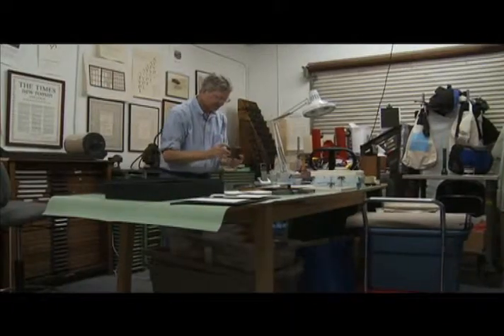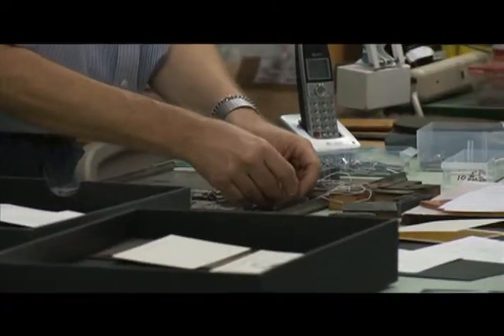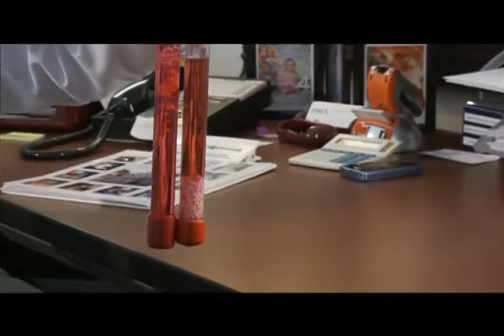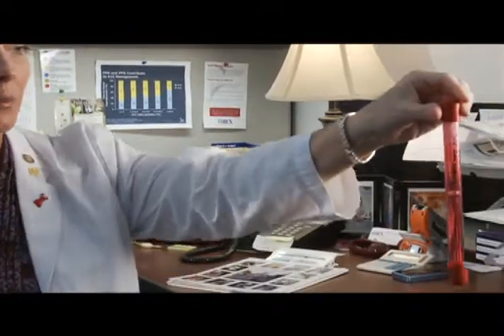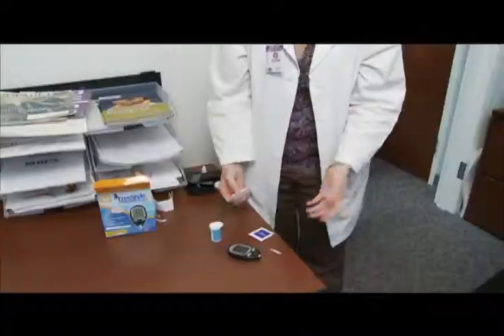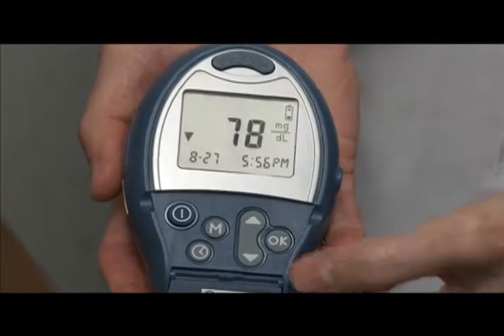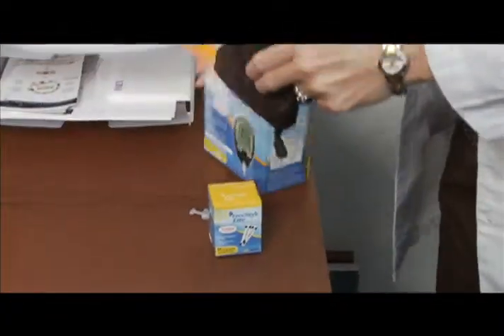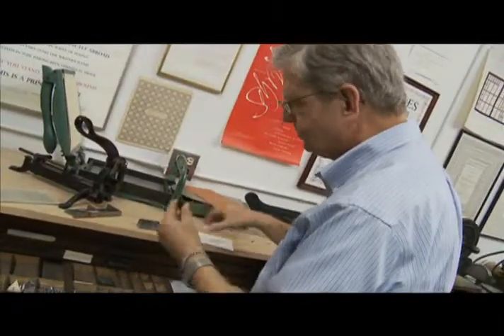Diabetes Education at Rex Healthcare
Like many diabetes sufferers Raleigh business owner and craftsmen Brian Allen lived with diabetes without knowing he had the condition. A letter press printer who prides himself on his intricate craftsmanship and fine skills he took notice when his eyesight threatened his delicate work.